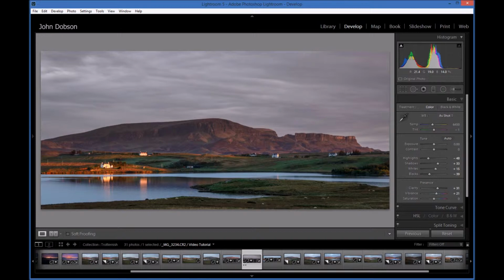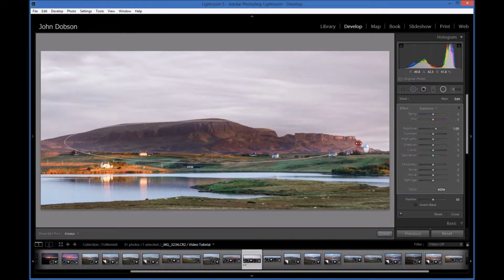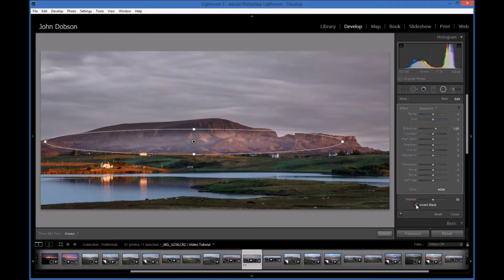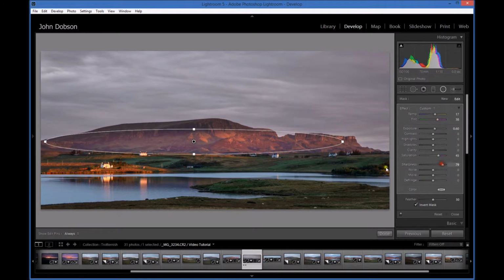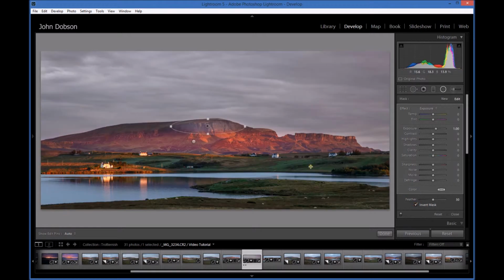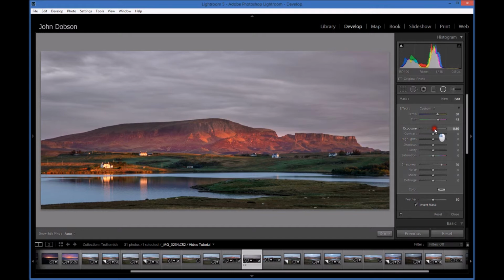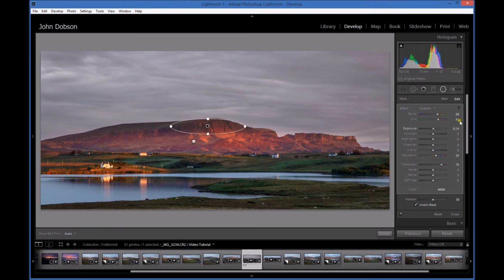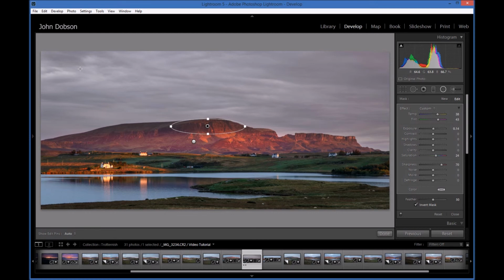Lightroom Radial FIlter